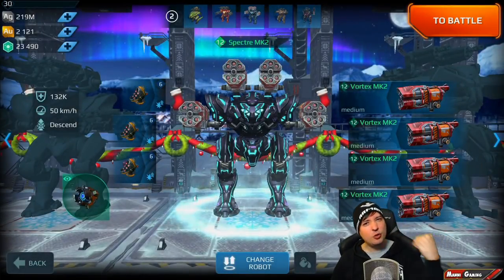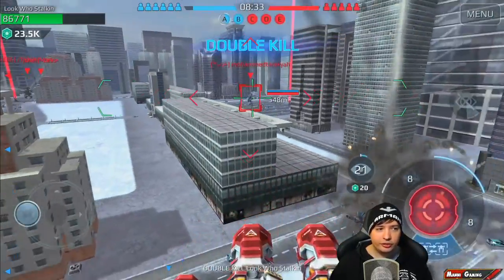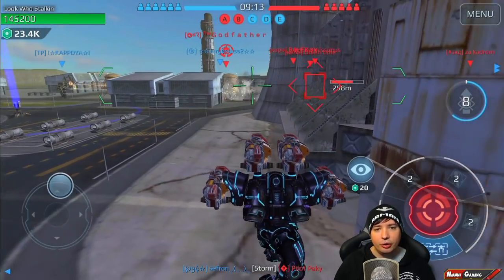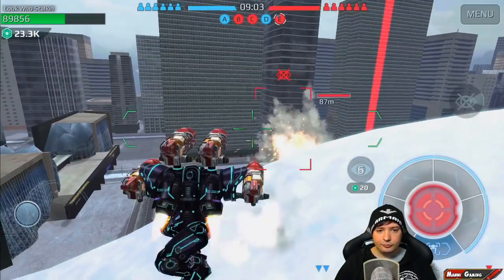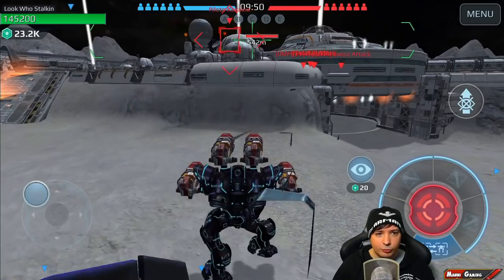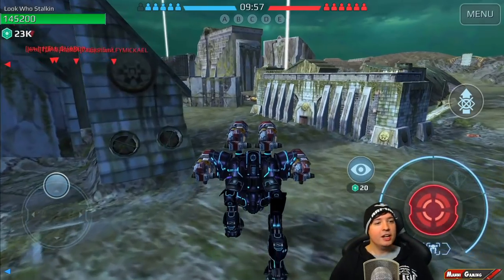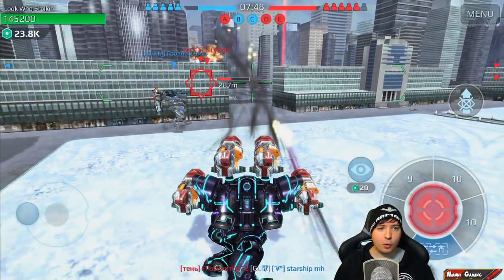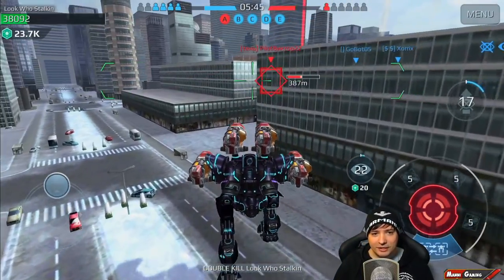One-Punch Vortex Spectre Mk2 with Max Damage Modules War Robots WR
War Robots Gameplay Viewer Request of the One-Punch Vortex Spectre Mk2 with Max Damage Modules x3. WR BOOOOM